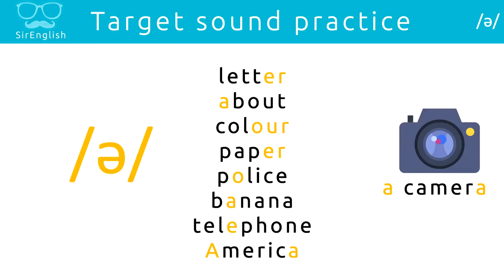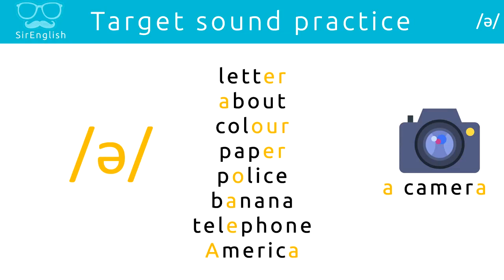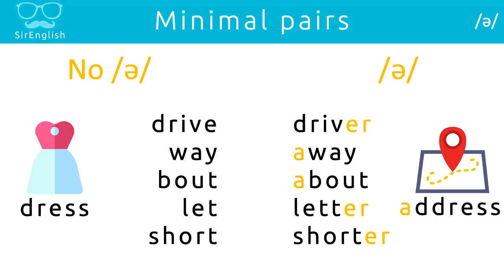Perfect English Pronunciation - British English ( Vowel Sounds ) تعلم نطق حروف اللغة الانجليزية